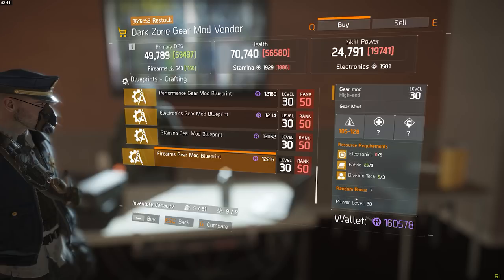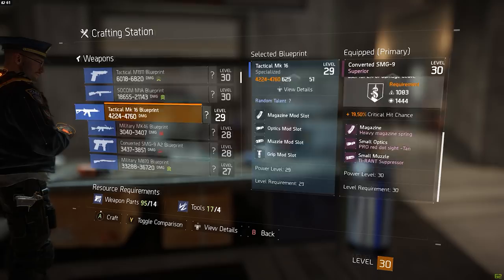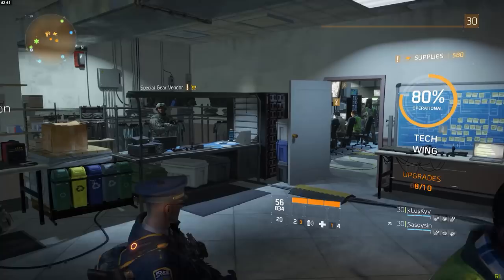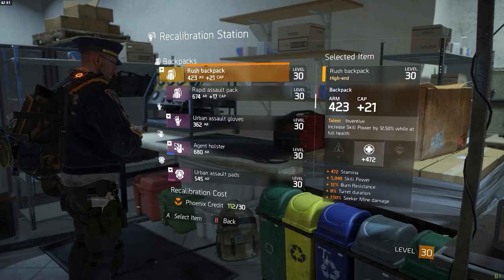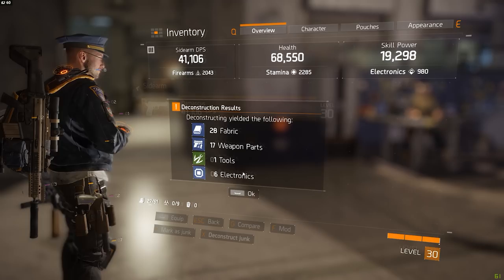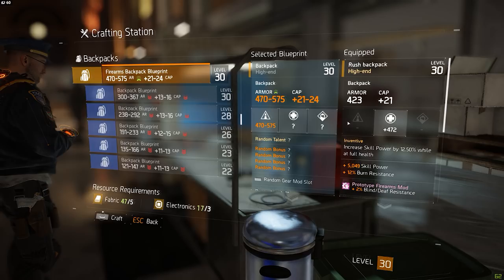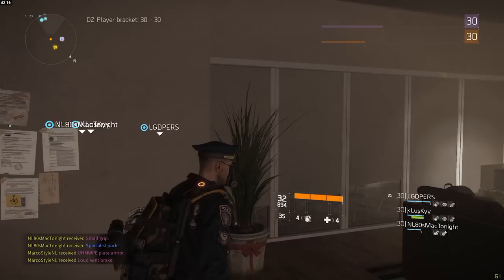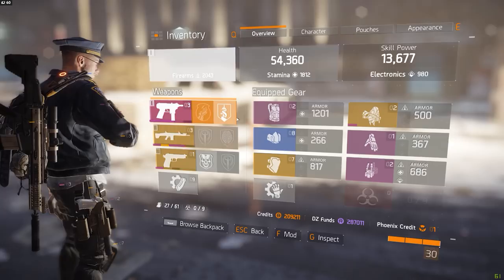The Division | Guide To Maxing Out Character, Level 31 Items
Today I will be showing you the best way to max out your character and get the best possible statistics in The Division. Because even though those Dark Zone blueprints may look like the best things, that isn't the case. Don't waste crafting materials! Hope you enjoy!